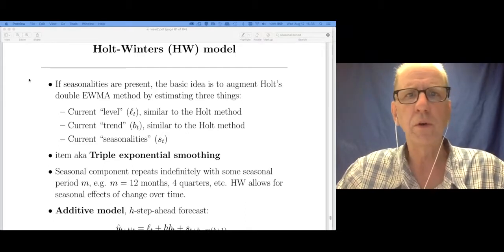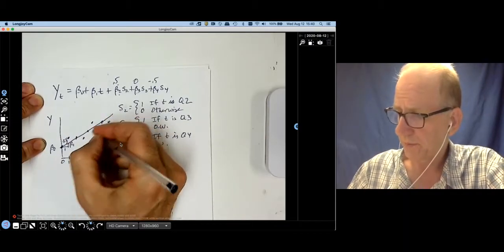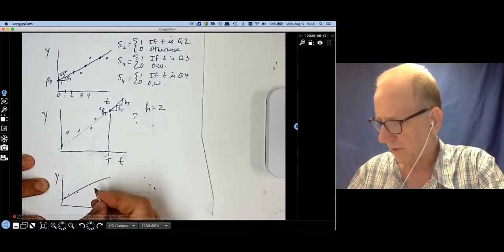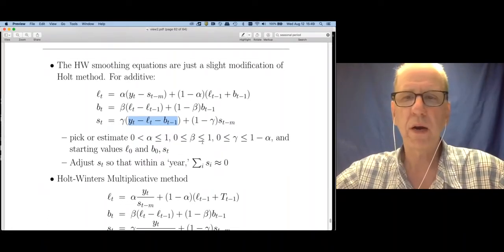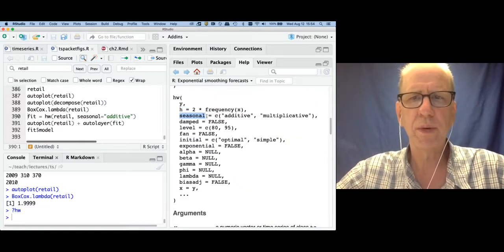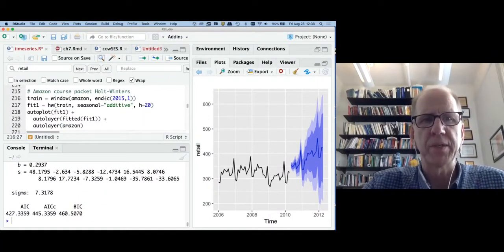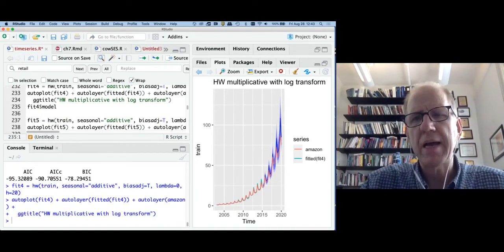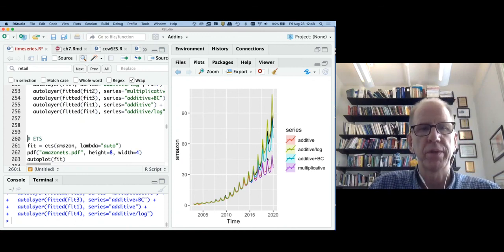3 3 Holt Winters smoothing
Holt-Winters exponential time series smoothing, smoothing equations, examples include retail employment and Amazon sales